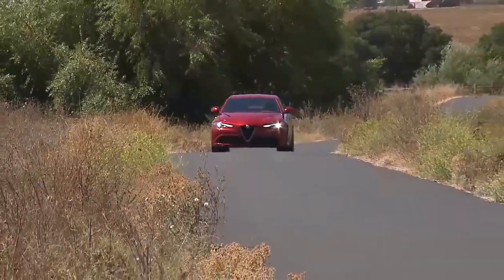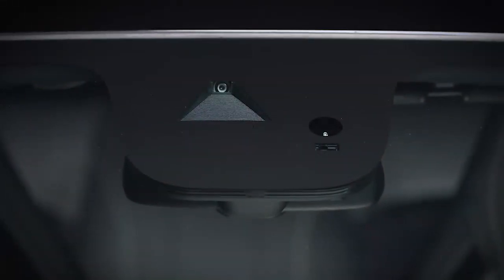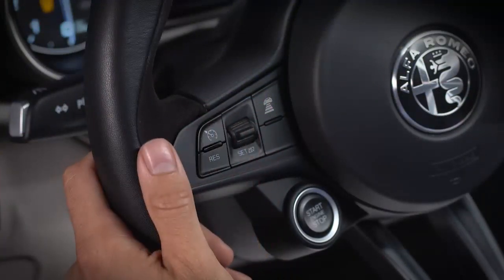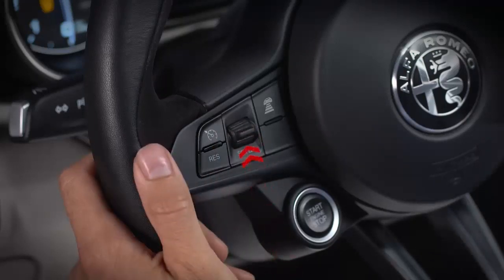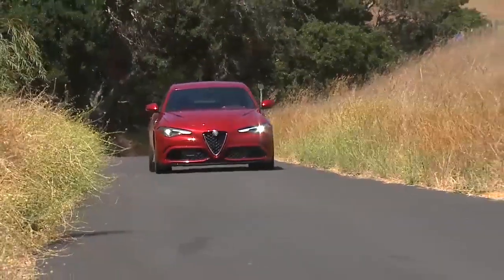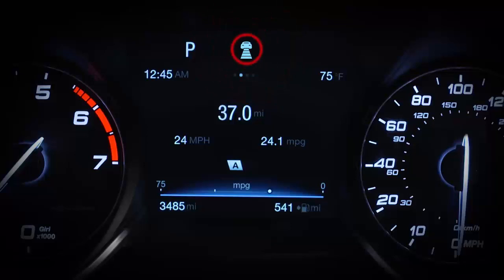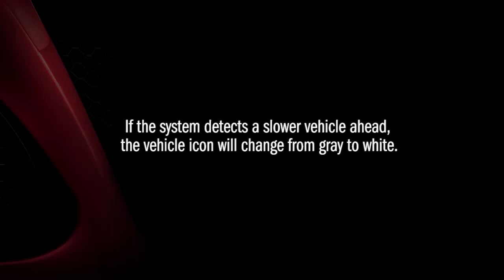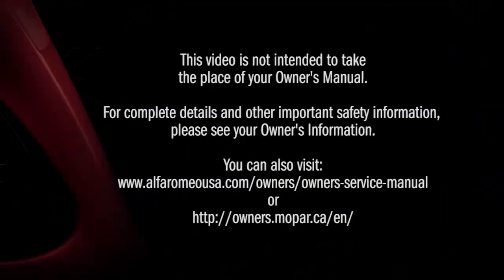Adaptive Cruise Control I 2017 Giulia I Alfa Romeo USA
Learn how to operate your 2017 Alfa Romeo Giulia's adaptive cruise control (ACC) system in this easy-to-follow video. This video will explain how to set, adjust, resume, and cancel your cruise control speed settings. You'll be shown how to use the adaptive cruise control set distance button to automatically adjust your speed to the car in front of you and learn how to identify the instrument control panel icon for the active set distance setting.

To ensure a positive online experience for the entire community, we may monitor and remove certain postings if we find them to be inappropriate.

aga5283